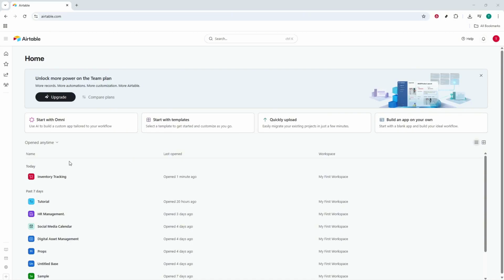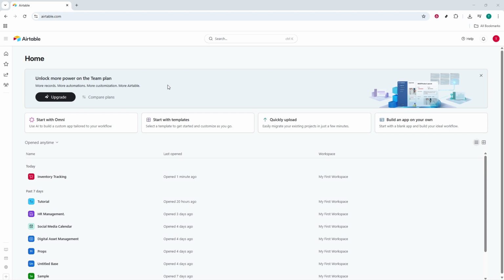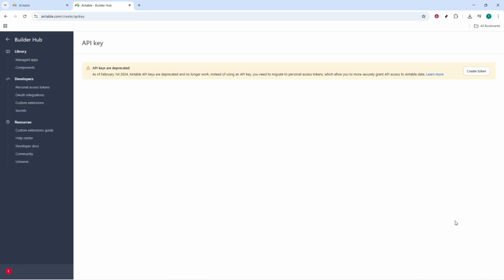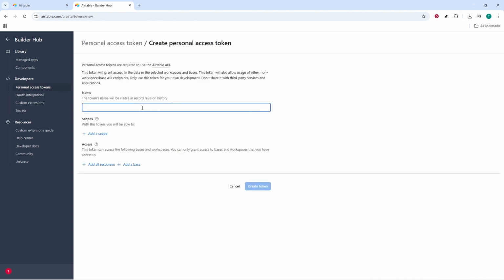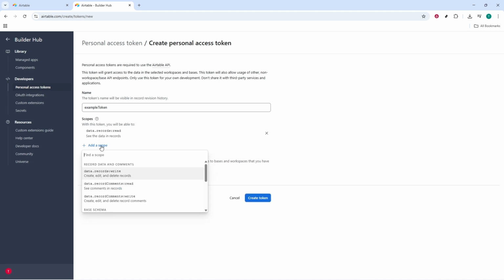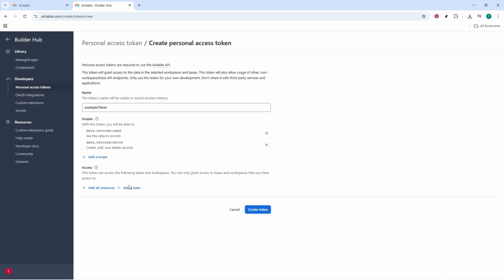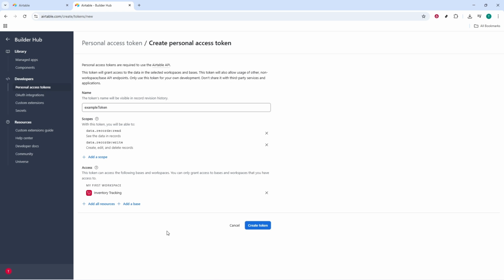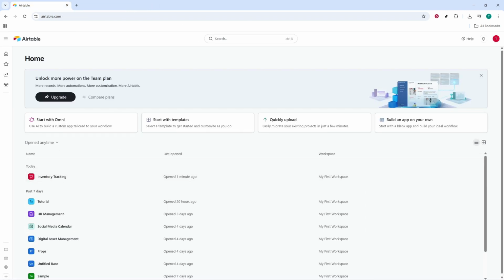How To Create A Personal Access Token In Airtable (Full Guide)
In this video, you will learn the exact process for generating a Personal Access Token (PAT) within Airtable to securely connect your base with external tools and APIs. Since Airtable has deprecated legacy API keys, using personal access tokens is now the standard working method for integration.

In this tutorial, we cover:
• Accessing your Airtable account builder settings
• Selecting the correct scopes for your token
• Defining workspace and base access levels
• Managing and revoking tokens for security

Following these steps ensures your integrations remain functional and secure without using outdated methods.